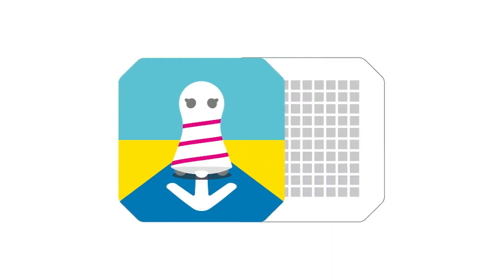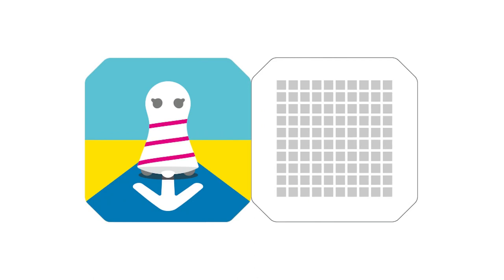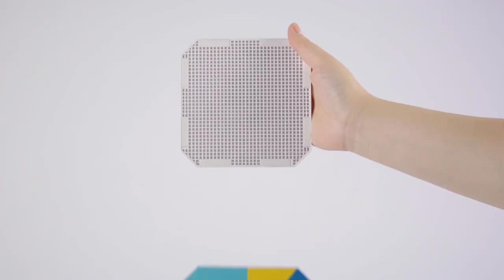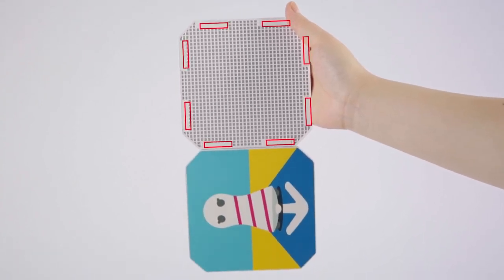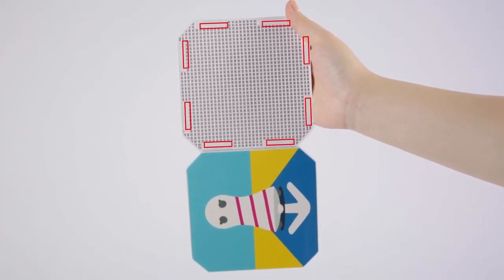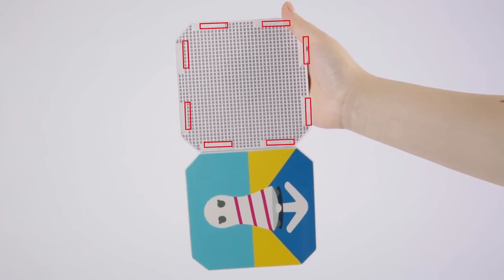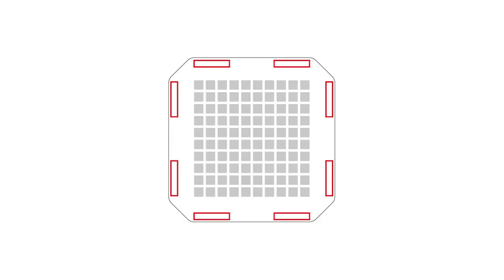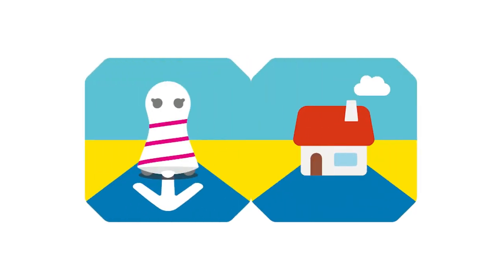[KUMIITA Videos]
Function and Rules
About the Panel structure